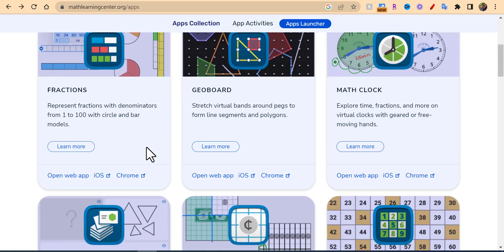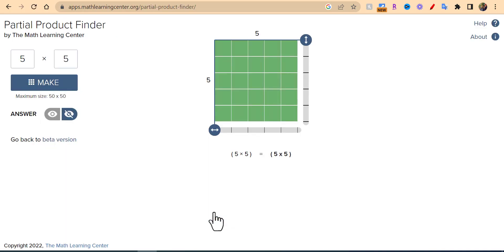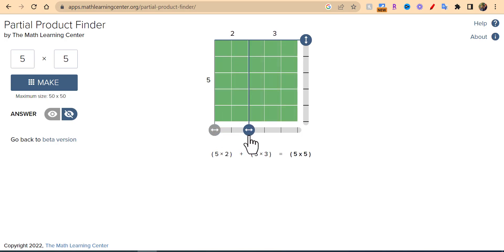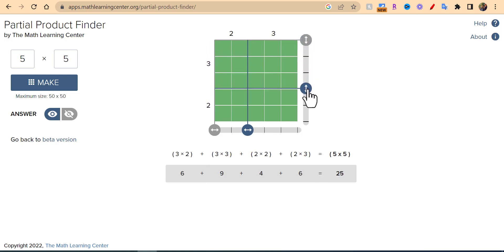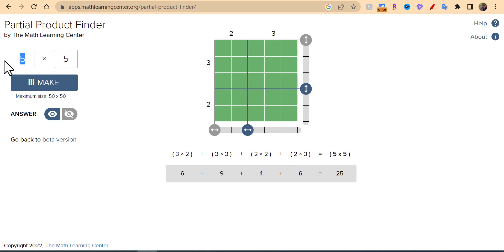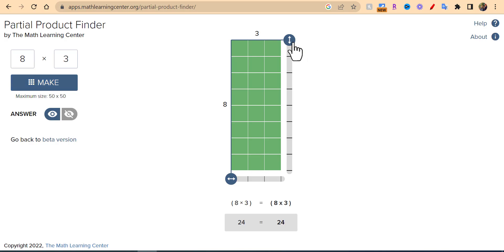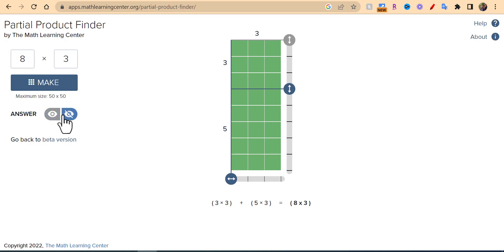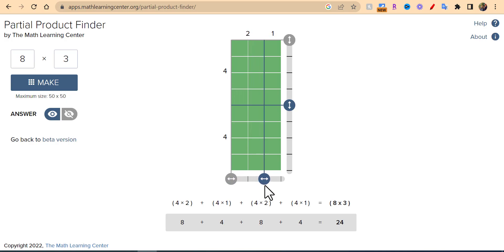Virtual PARTIAL PRODUCT FINDER multiplication combinations to be represented a number of ways.